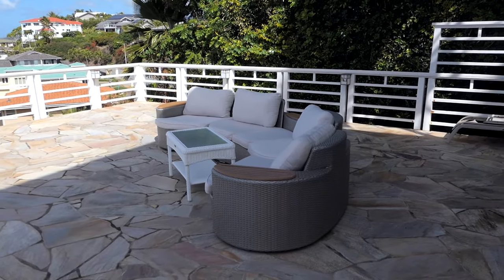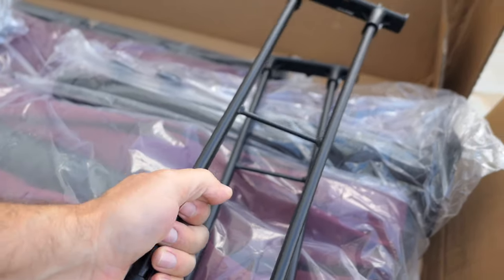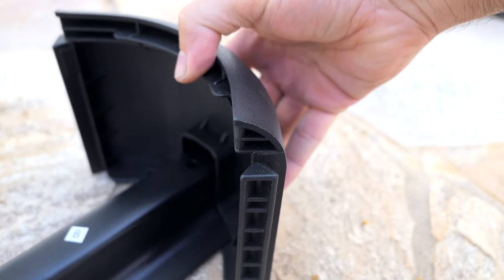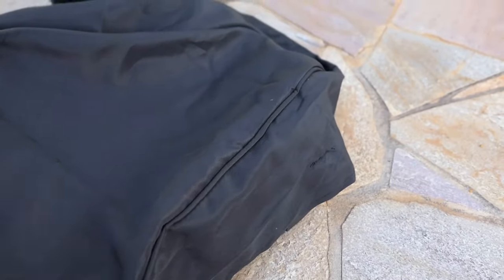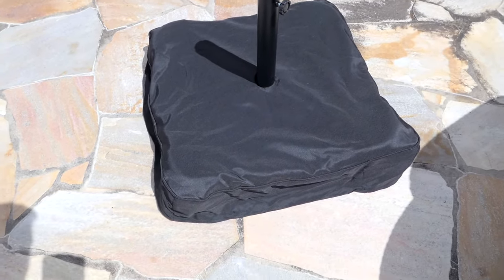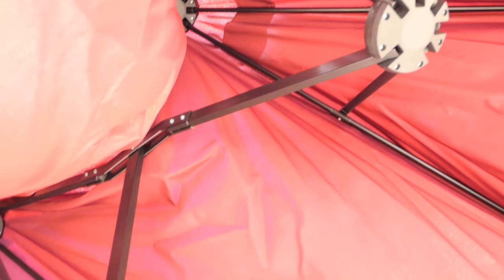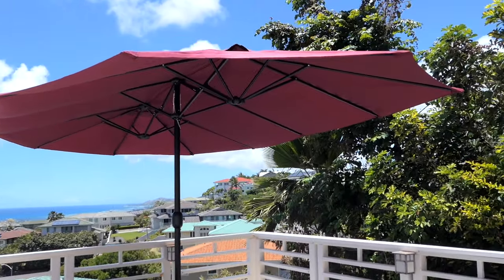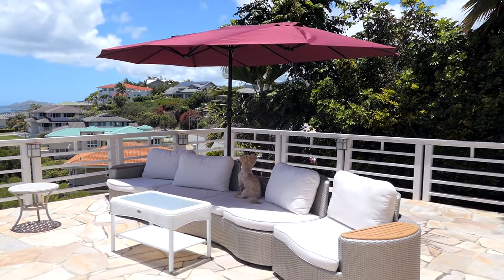PHI VILLA - Oversize Outdoor Patio - Umbrella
Oversize Outdoor Market Patio Umbrella with Base - 15 x 6.9 Feet

Extra-large outdoor market patio umbrella provides comfortable shade on sunny days; suitable for residential and commercial use; ideal for a deck, garden, backyard patio, or poolside area
Strong 100% polyester canopy is fade resistant, water resistant, and UV protected
Uniquely designed umbrella base (included) allows for adding 2 60-pound bags of sand (sand not included) to the base to ensure secure placement, even on a windy day
Minimal, easy assembly required; simple crank-lift operation for effortless opening and closing; stylish burgundy red color
Measures 15 by 6.9 by 7.5 feet (LxWxH);
1-year limited warranty